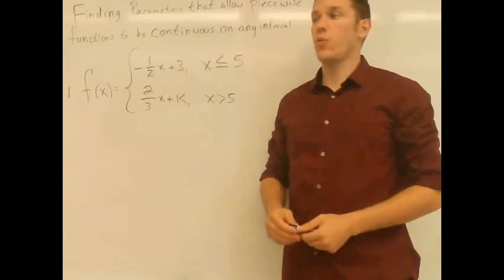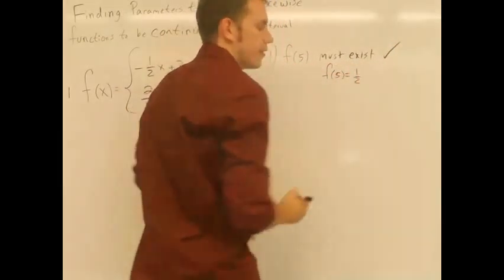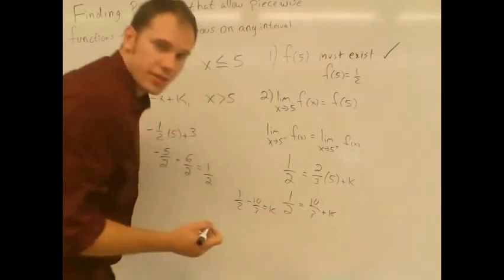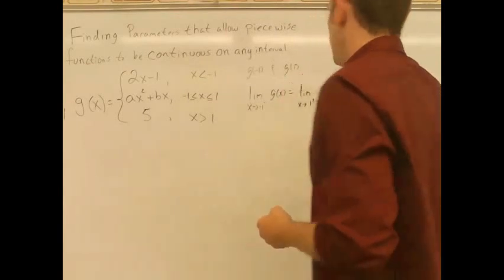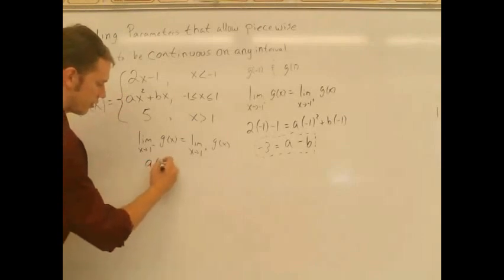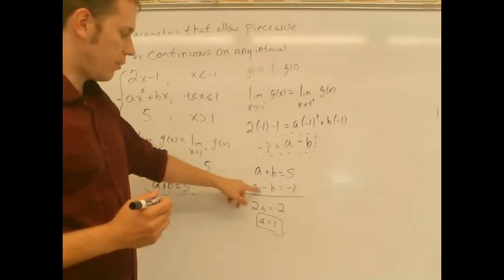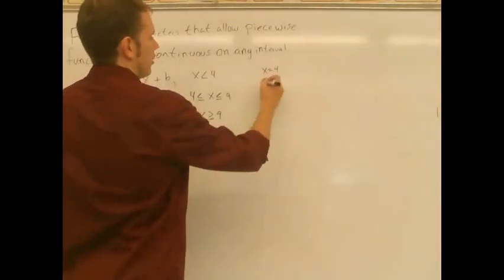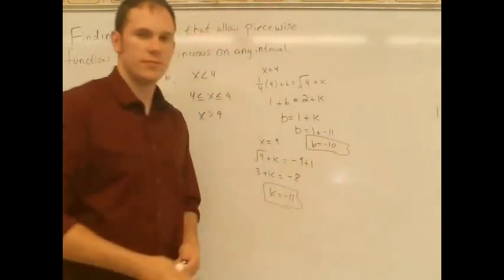Piecewise Functions, Parameters, Continuous